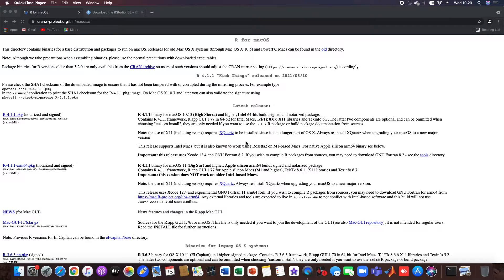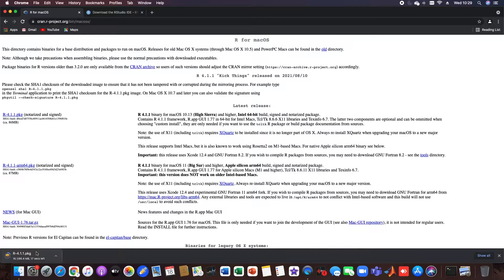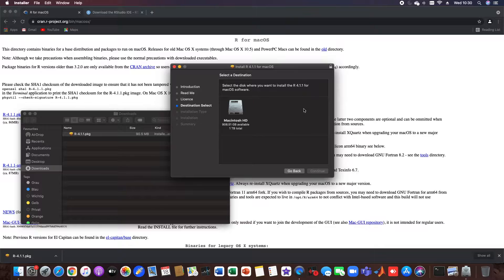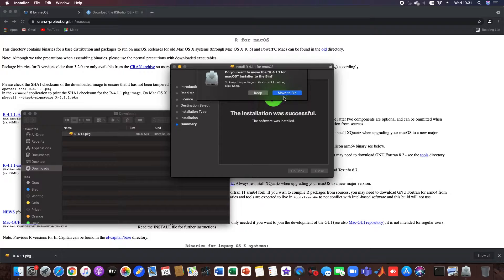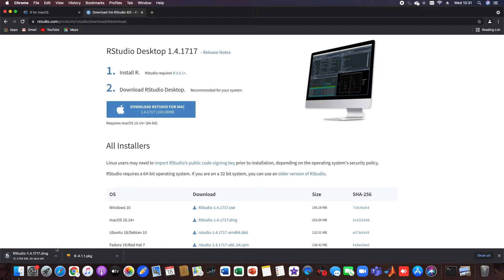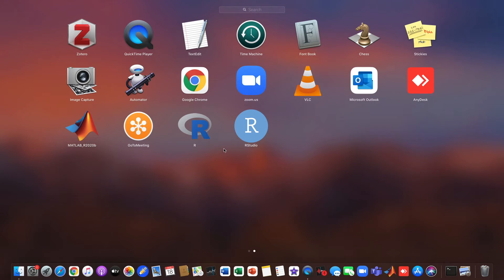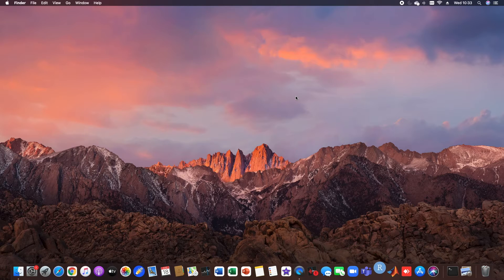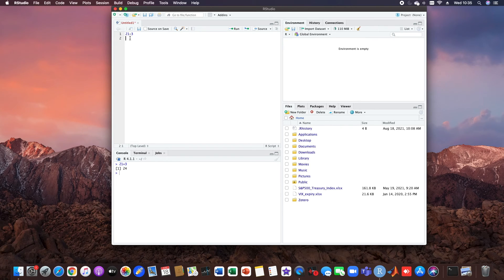How to install R and RStudio on Mac in 4 minutes (August 2021)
In this short video, I show you how to install R and RStudio step-by-step on a Mac (iOS) with Google Chrome. The download can be done in few minutes, is free of charge and the download links can be found here: